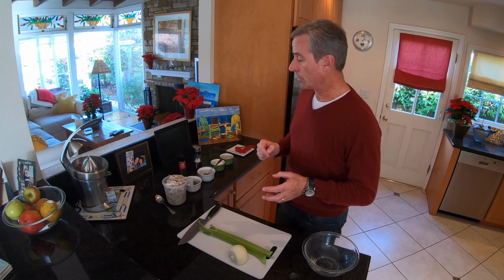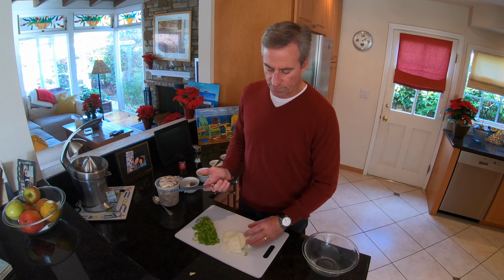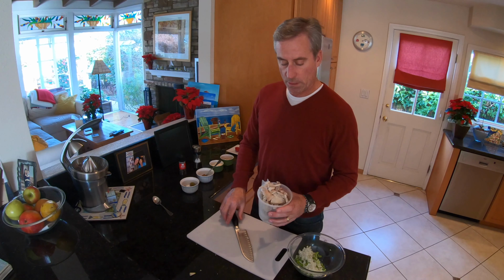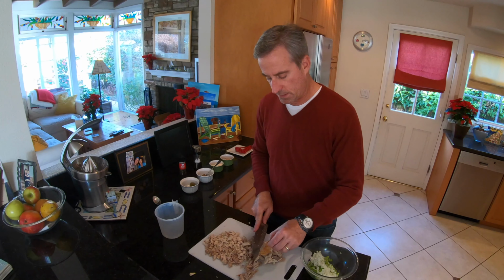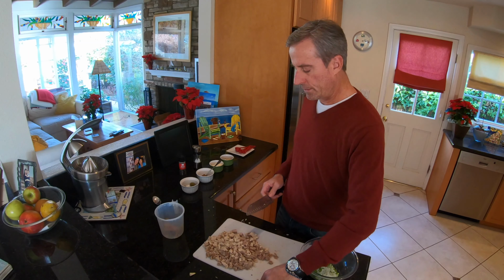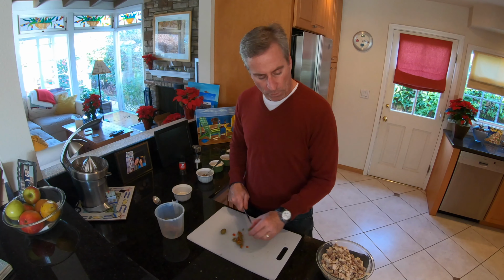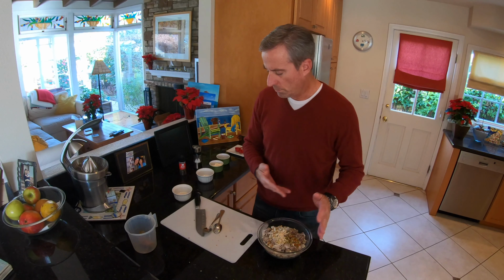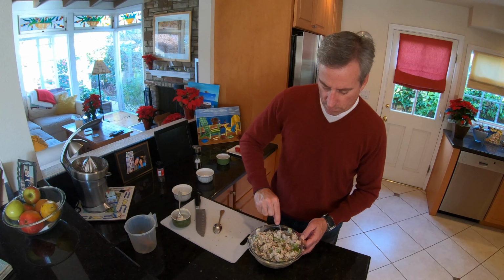Thanksgiving Leftovers ~ How to Make Turkey Salad Sandwich that’s Easy and Delicious ~ Ep 5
Not your typical turkey salad. A tasty unusual recipe for turkey salad with cashews and green olives!